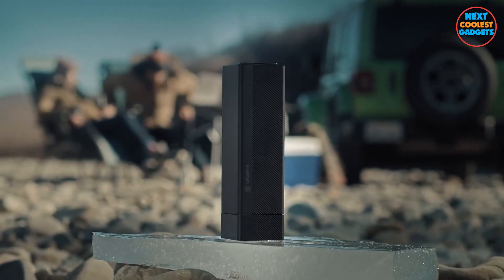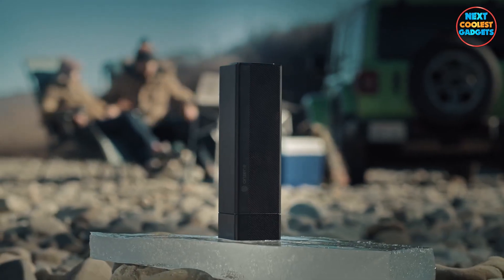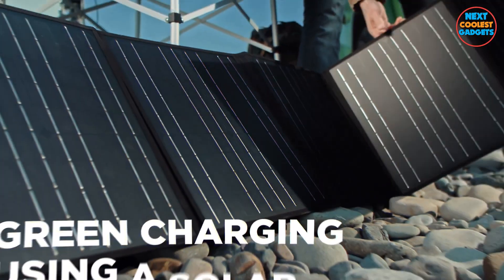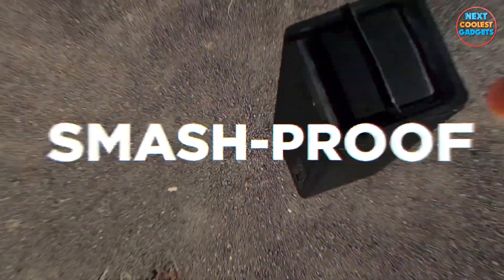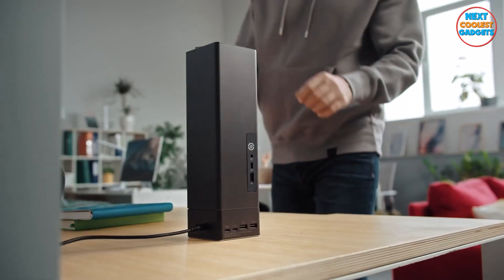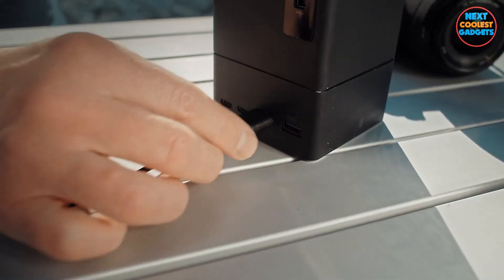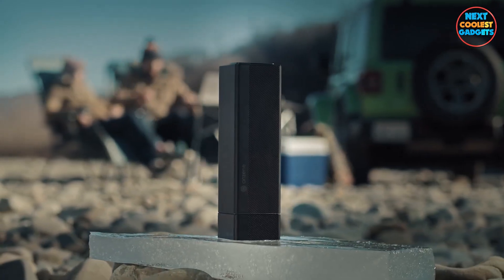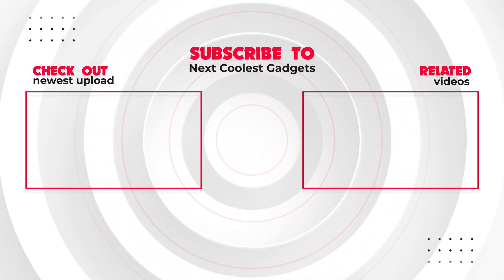▶ What is it ? Can you IMAGINE It is a POWERSTATION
Introducing the Anzene Energy Block – the pinnacle of outdoor optimized power stations. Designed to redefine your perception of energy independence, this groundbreaking innovation stands as the ultimate solution for harnessing and storing power in the great outdoors.

Unleash the power of the elements with the Anzene Energy Block, meticulously engineered to thrive in the most challenging environments. With its robust construction and cutting-edge technology, this power station is tailored to meet the demands of adventurers, off-grid enthusiasts, and outdoor events alike.